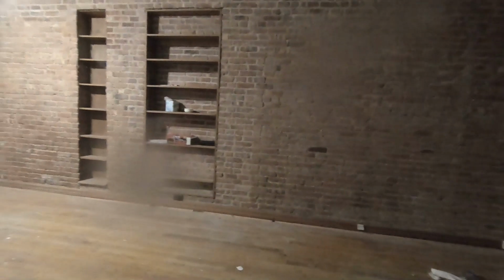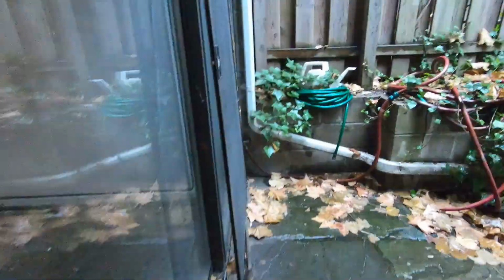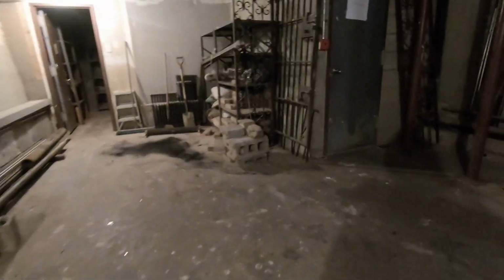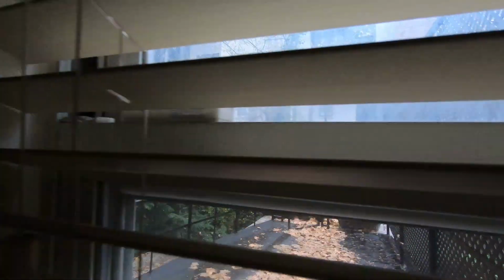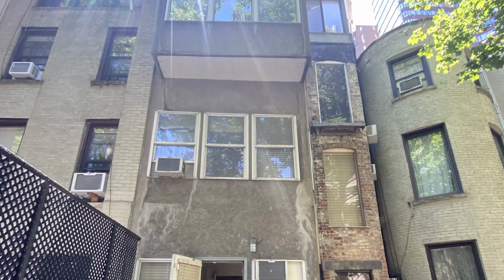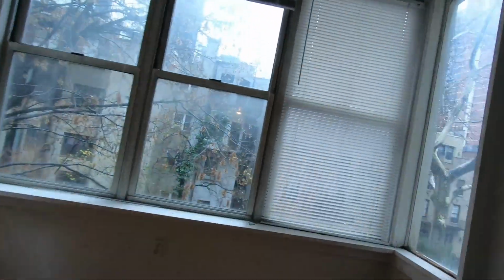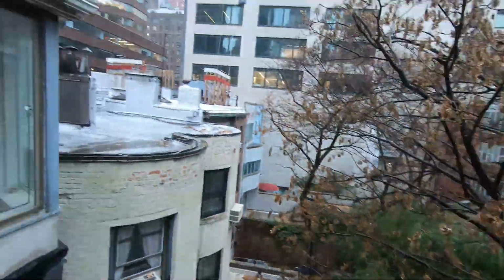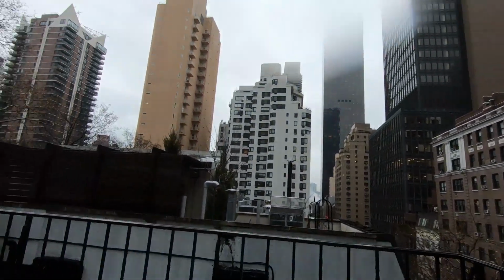I Started a New NYC Condo Conversion Deal! | Interior Walkthrough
After exploring a bunch of opportunities the past few months, I've decided to join Clear Mountain Capital as a partner to lead their NYC development pipeline. Here's a narrated interior walkthrough of the condo conversion project we'll be working on.
My name is Derek- I'm The Proptech Scout (and a real estate developer). I'm on a mission to find best-in-class proptech that real estate developers and landlords want to use, and I'm documenting it all on this channel

Are you a proptech startup founder looking to get more exposure to customers? Or a real estate owner looking to improve efficiency through technology?